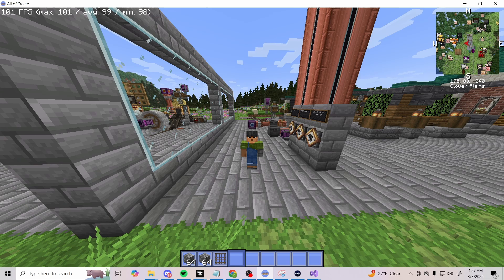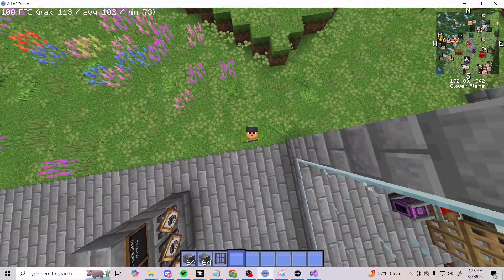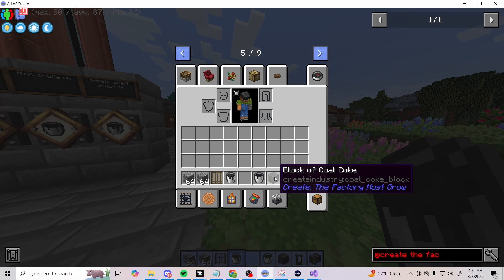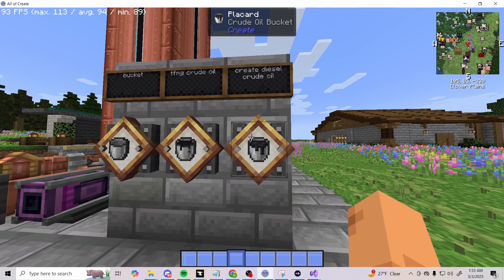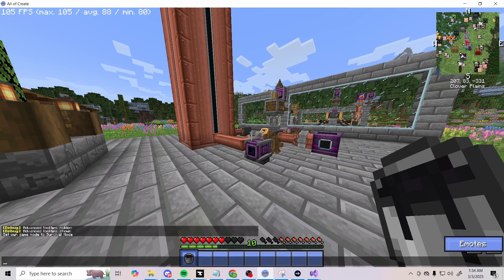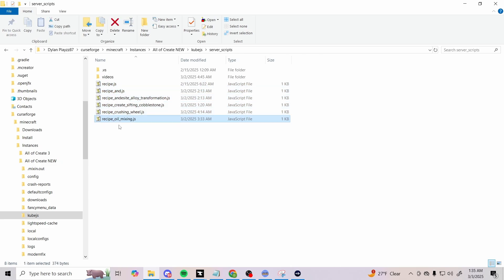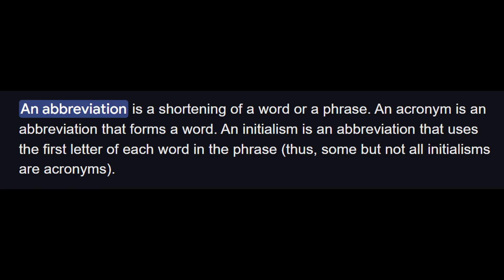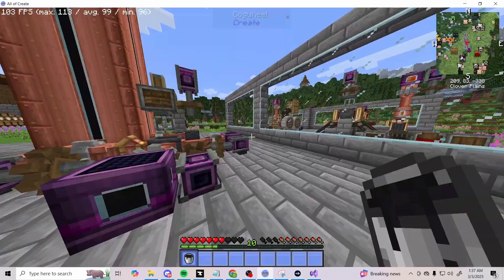Create One item with another Using KubeJS 2025!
This video was suggested by a viewer and we break down how to use another item Or fluid to create something else. We are going to have the code downloadable from my website now instead of the comments. Just to make things more fun lol. So thank you for enjoying, drop a sub!